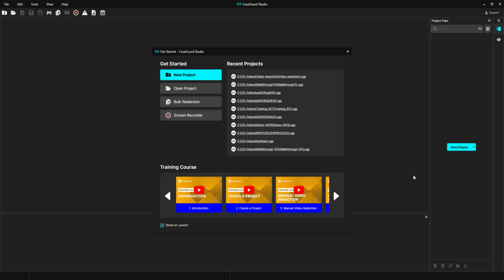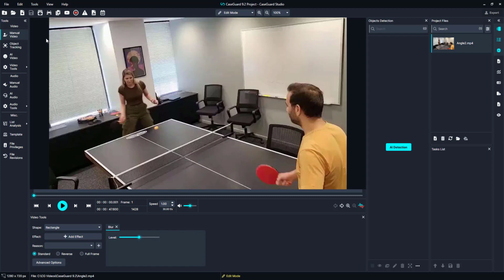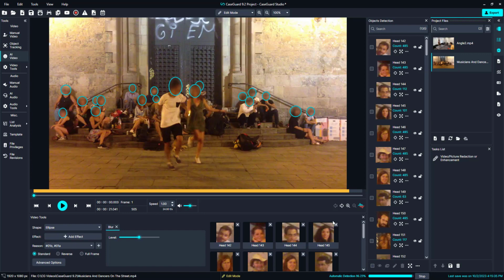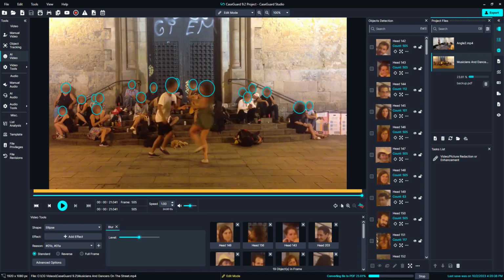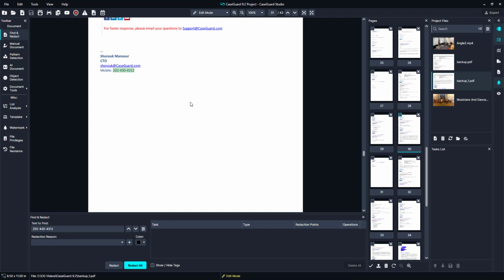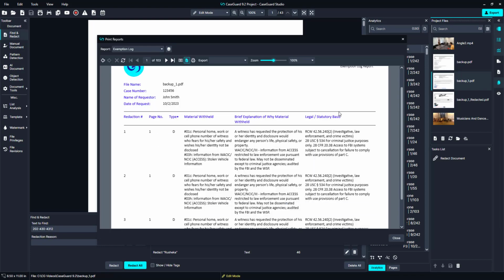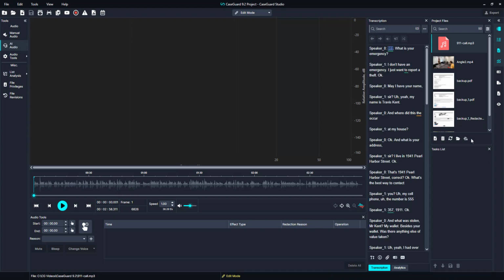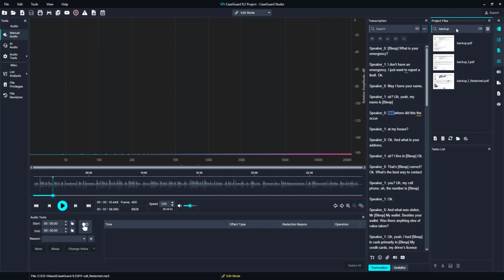What's New - 9.2 | CaseGuard Studio Training Course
Hi everyone! Welcome back to the CaseGuard Studio Training Course. In this video, we cover What’s New in CaseGuard 9.2.

There are now 2 additional themes to CaseGuard Studio. We have Light, Dark, and Metallic Blue.

The first step is to create a project. If you click the more information tab, you have the option to input the name of requestor, case number, and date of request. We also added an option to add redaction reasons on a project level. You can now select multiple redaction reasons for your project, as well as the objects you redact. We cover that in more detail a little bit later.

The left toolbar went through a redesign. Now, it updates based on the file you are currently working on. The functions are clearly labeled to help users locate exactly what they are looking for. You can also collapse/dock the toolbar to allow more space for your file.

We brought back the popular object tracking feature, this time with advanced AI to search for any object on the screen. We also added the ability to select multiple redaction reasons - simply select the reasons and they will apply. To initiate object tracking, simply draw a box and click play to track. Once the object is no longer detected, the video will stop playing. Let’s take a look at what it looks like in the exemption log.

A major change we made in this release is the enhancement of our video detection model. It is now smarter and faster than ever before. You might notice that the default confidence has changed from 20% to 30%. This is because we have enhanced the recognition features significantly. This new model will yield more accurate results, reduce the need for clean-up, and speed up the redaction process.

Next, we cover document redaction. We have added the ability to import multiple PST files at once. You have the ability to split imported emails by document size, pst file, and more. You can also sort emails by sender and date.

When a document is added, the left toolbar changes. You can adjust file privileges, which will be reflected in the privilege log. Simply click the button and select the reasons you’d like associated with your file.

You can now add words to your Find & Redact list directly from the document file. Simply highlight the word, right-click, and add it to your list of choice.

We have added the ability to run multiple lists on your file. Click on list analysis in the left-hand toolbar and select the lists you would like to run on your file. Now, you can redact everything from your list by clicking the paintbrush icon at the top of the analytics panel.

I want to mention that we added the ability to print the redaction tag onto the exported document. To activate this feature, click on tools → settings→ document and check the “show redaction tag number” box.

We also added a privilege log, which shows the redaction reasons on a project level. The exemption log shows the redaction reasons on a file level. As always, you can print or export any CaseGuard report.

We have added the ability to run lists on files that have been transcribed. Just like for document redaction, click on “List Analysis” on your lefthand toolbar. Click on your analytics panel and quickly redact all search results by selecting “Bleep all search results” from the top of the transcription panel.

The last new feature covered in this video is the ability to search your project files panel, as well as sort to your preference.

While we could not cover all of the new changes we have made, I hope you enjoyed this quick overview of what is available in CaseGuard Studio 9.2. See you next time!

Happy Redaction!